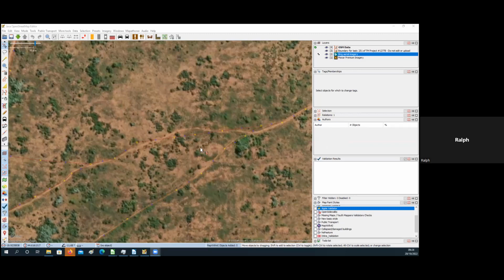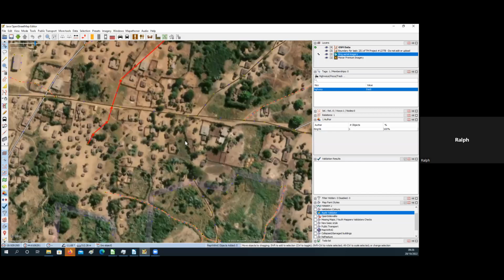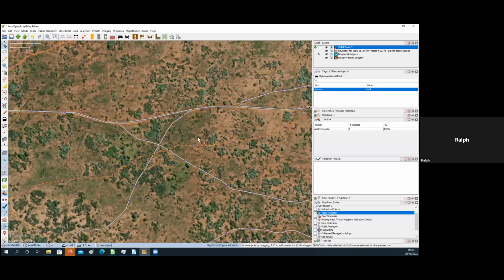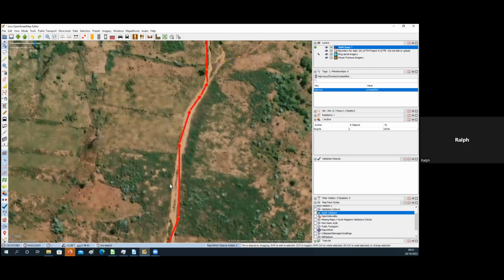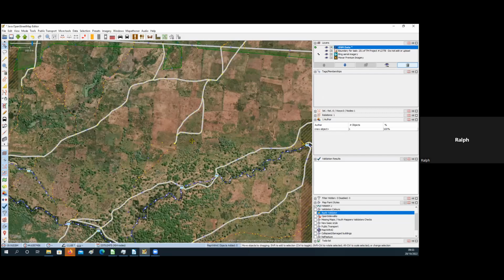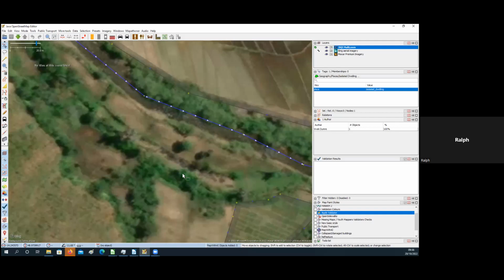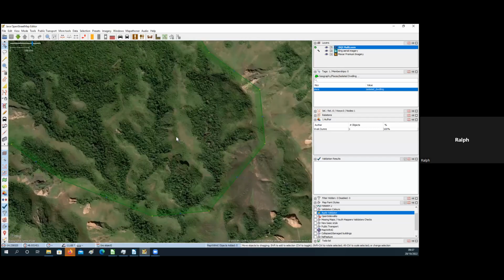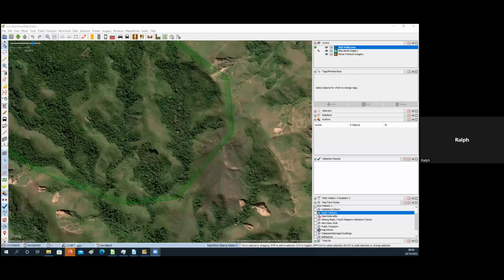Data Quality project feedback Data quality Internship